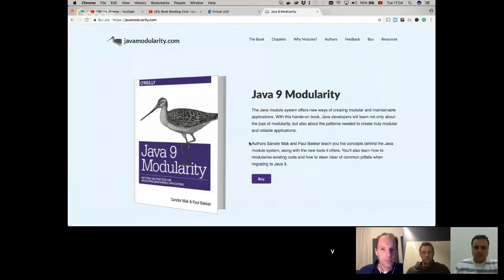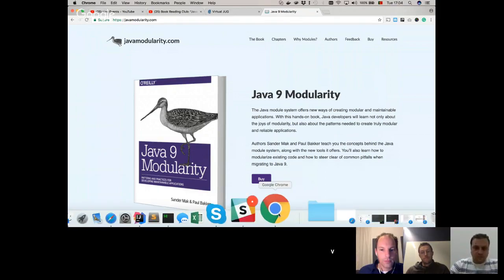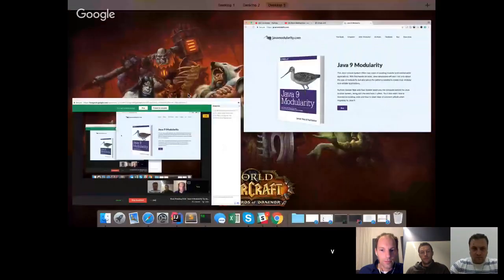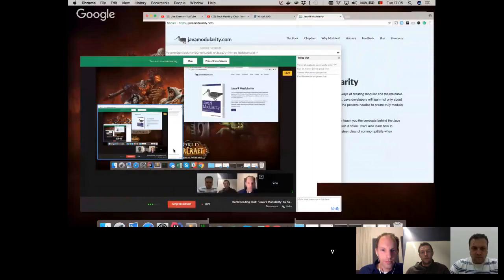Book Reading Club: "Java 9 Modularity" by Sander Mak and Paul Bakker (Part 1)